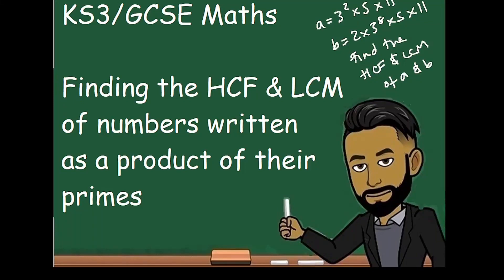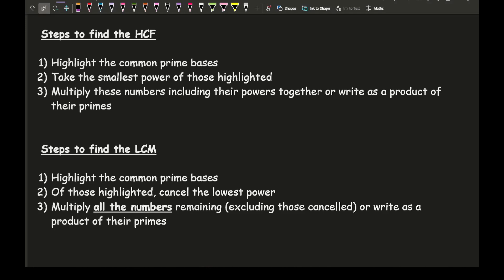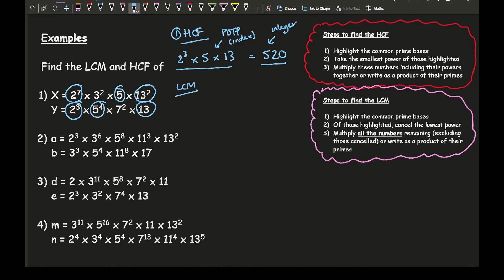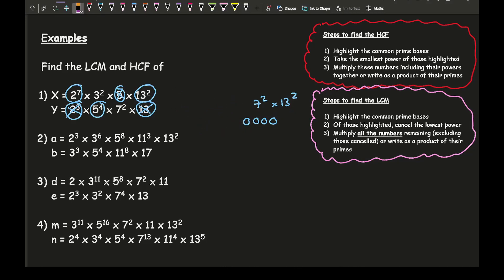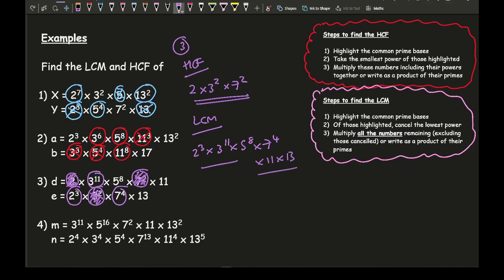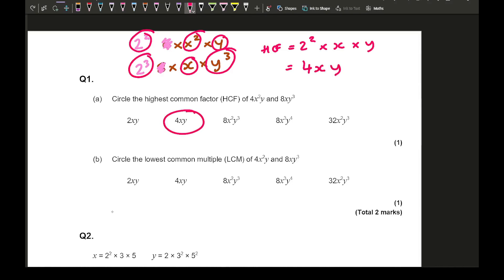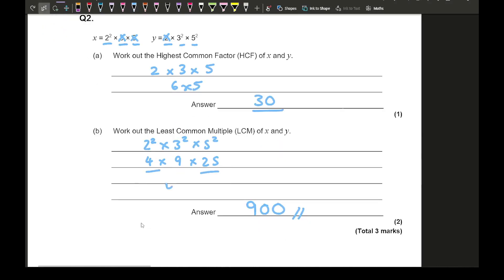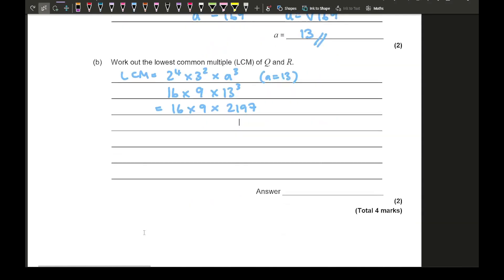KS3/GCSE Maths: Finding the HCF and LCM of numbers written as a product of their primes (index form)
This video guides you through how to how to find the HCF and LCM of numbers written as a product of their primes (index form).

with examples and some exam style questions at the end